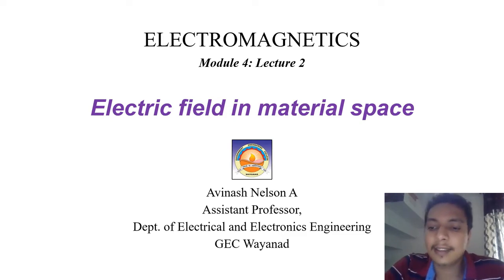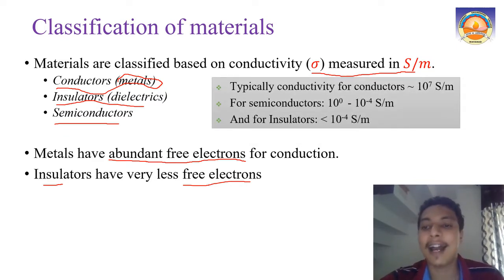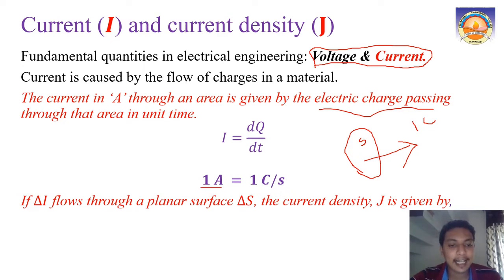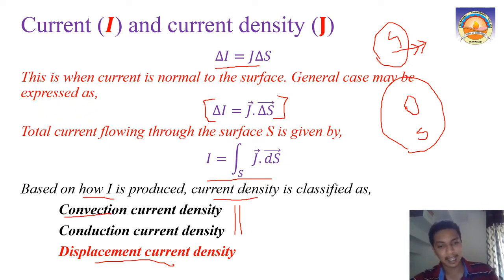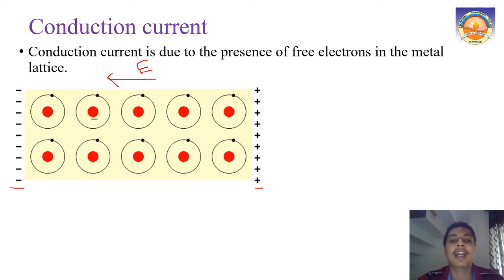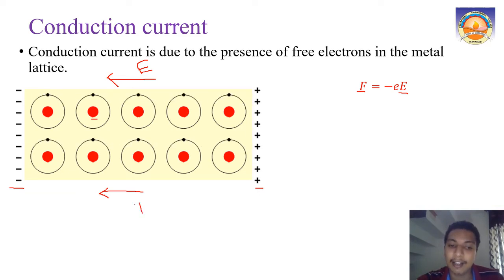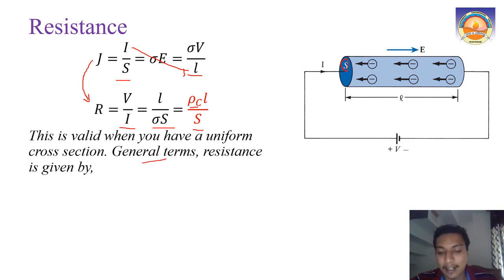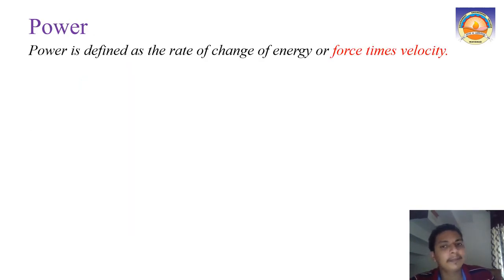Lecture 2: Electric field in material space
Conductors
Current, Current density